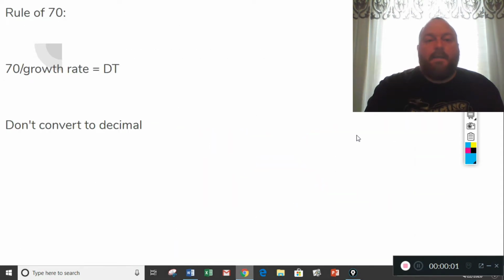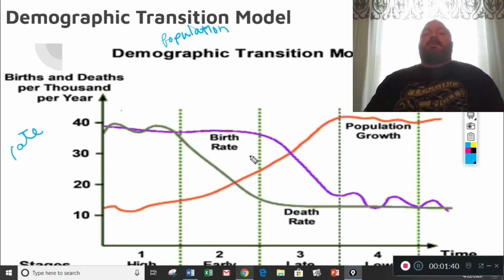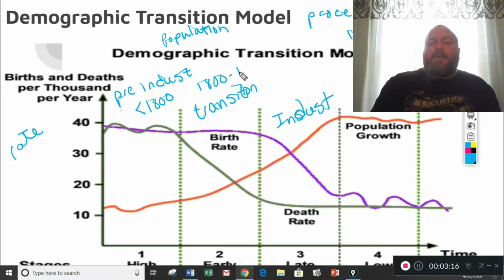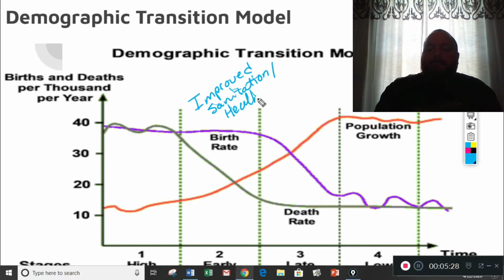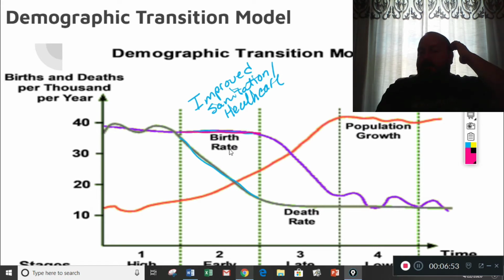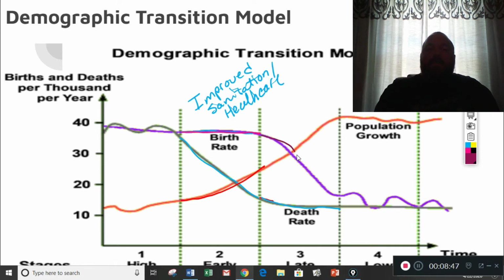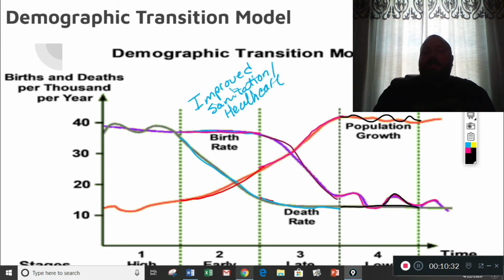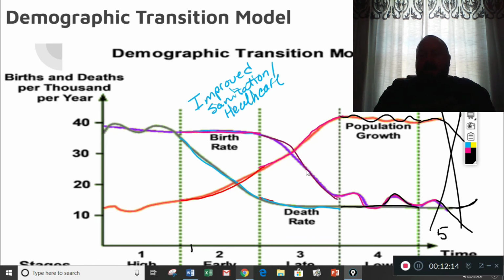Unit 3 review Part 4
demographic transition model